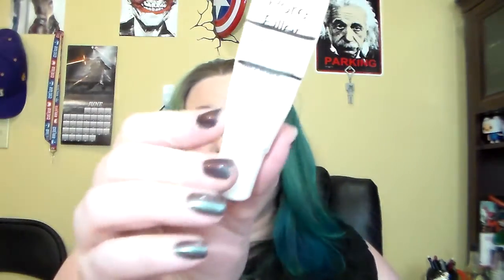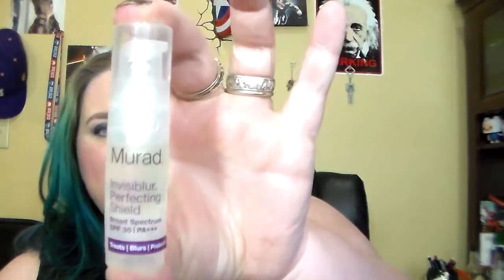Favorite Summer Primers For Oily Skin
Products Mentioned:
Becca Evermatte Primer
Rimmel Stay Matte Primer
Nyx Pore Filler
Murad Invisiblur™ Perfecting Shield Broad Spectrum

What I'm Wearing:

Eyes - Nyx Jumbo Eye Pencil "Electric Blue"
Wonder Woman Palette (From Walgreens) "Modern Age" on Lid and "Marine Ultra" in Outer V
Lorac Pro 1 "Mauve" in Crease
Stila Smudge Stick "Stingrary" on Upper Lashline

Lips - ModelCo Illusion Lip Liner
Nyx Butter Gloss "Apple Strudel"

Nails - Essie "For the Twill of It"